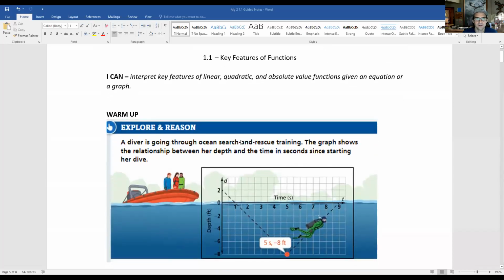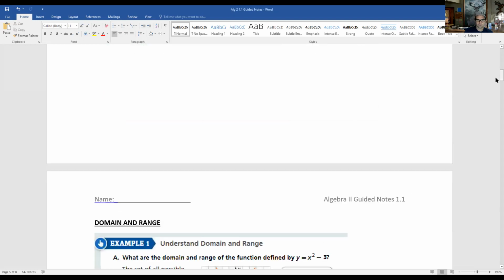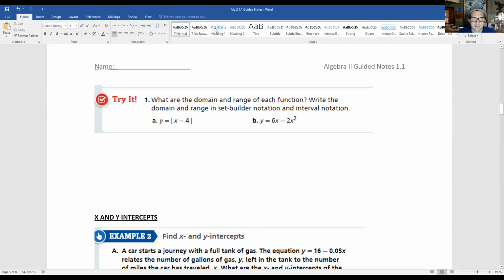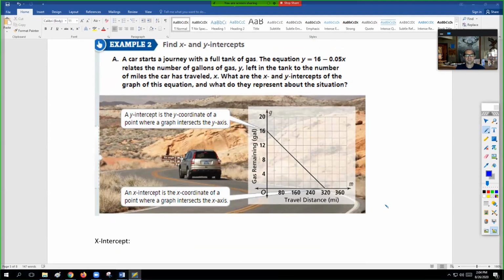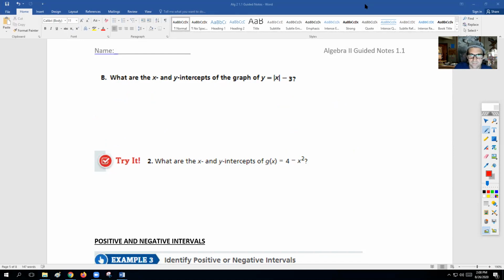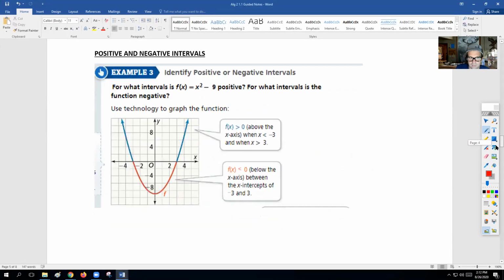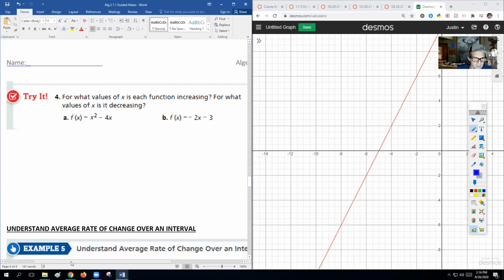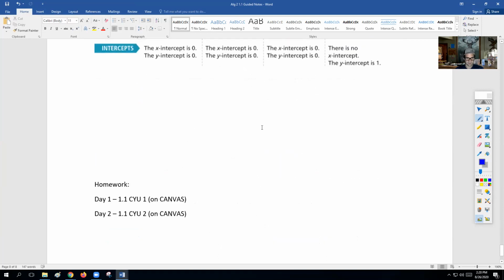Alg 2 1.1 Notes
Mr. Rysz
Finding increasing, decreasing, positive, and negative features of a graph.